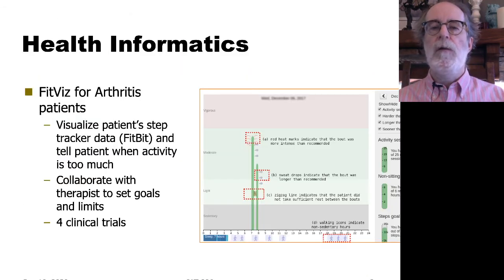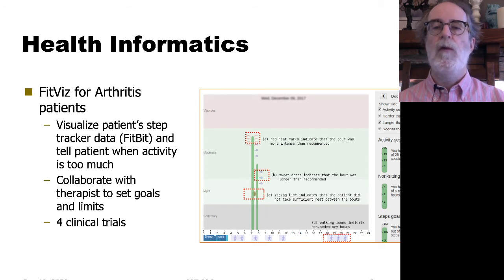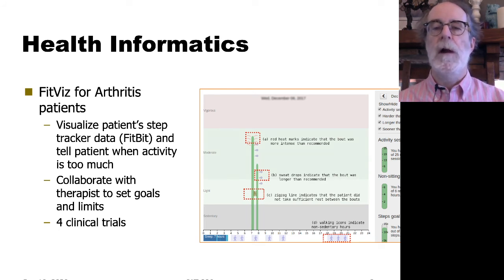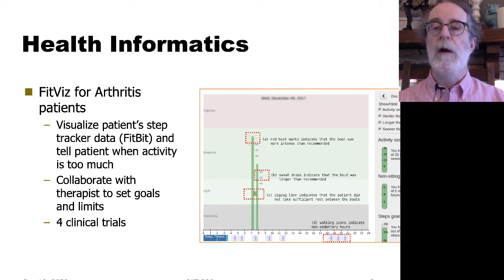IAT806 Lecture 1.1 Introductions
IAT 806 Lecture 1.1 Introductions by Chris Shaw and Lakshmi Sivaram
This is segment 1 of the first lecture of IAT 806.
This video briefly explains the structure of IAT 806 and its remote delivery plan, and then we introduce the Prof. Chris Shaw and the TA Lakshmi Sivaram

00:00 IAT 806
00:53 Asynchronous Teaching
03:40 Chris Shaw Personal Introduction
07:45 Lakshmi Sivaram Personal Introduction
08:35 Introduce Yourselves